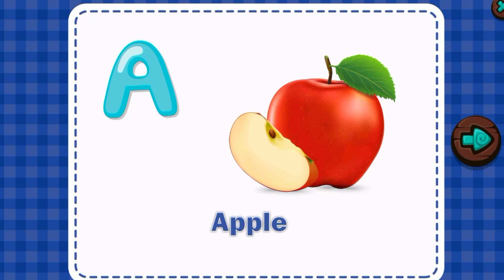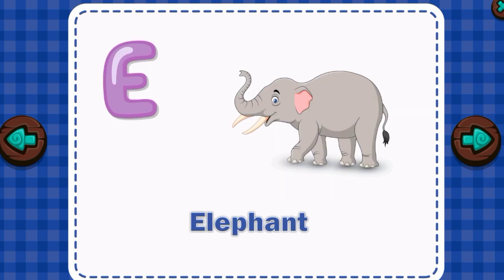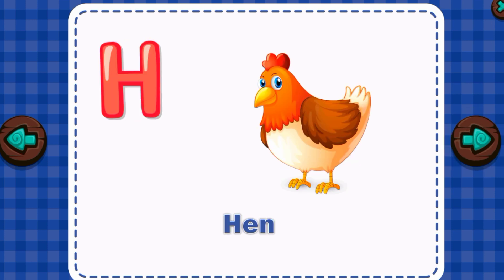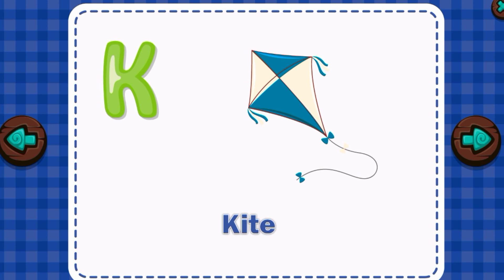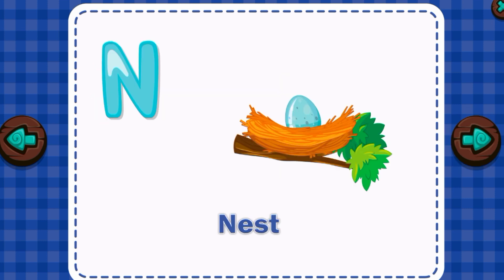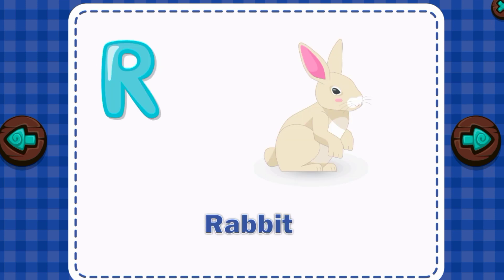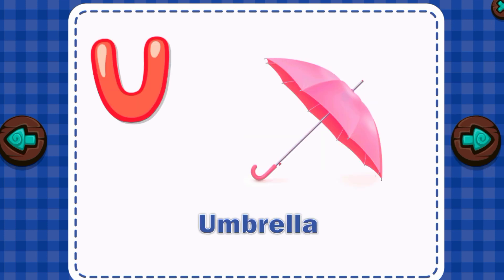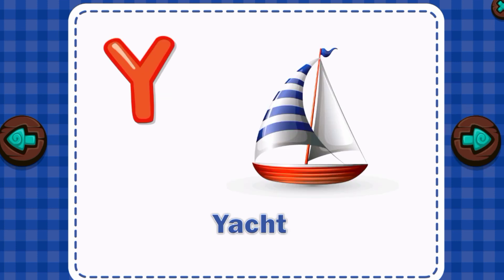A for Apple 🍎 || B for Boll 🏀 || C for Cat 😺 || D for Dog 🐶 || ABCD , A to Z || ABCD Learn Kids ❓